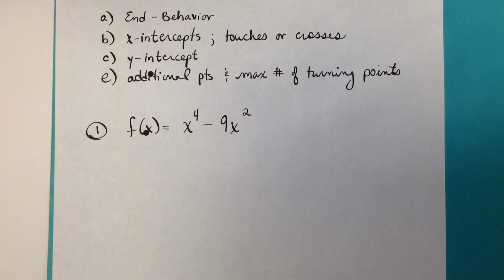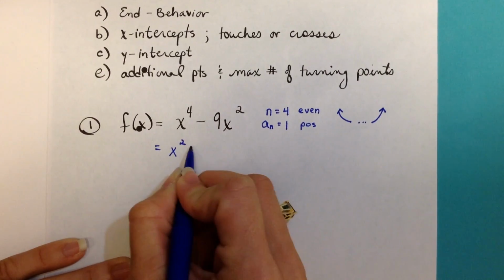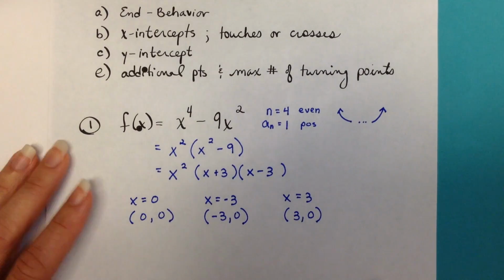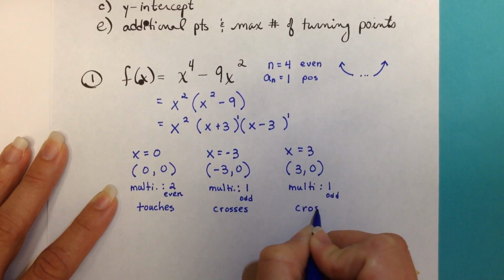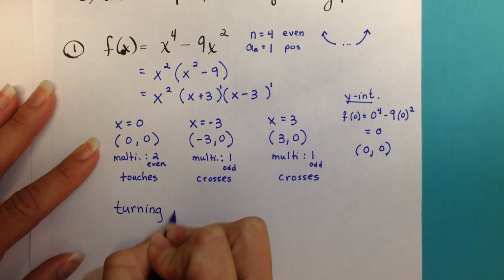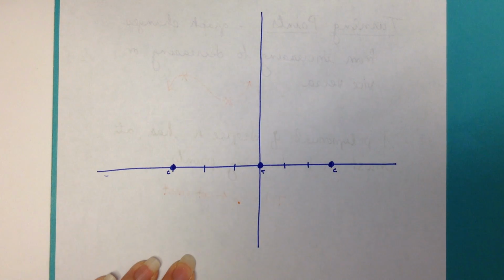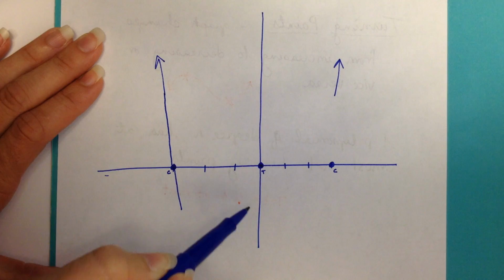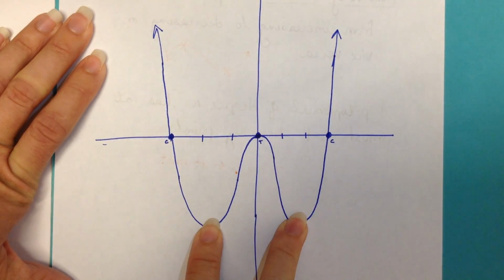3 2 part 4